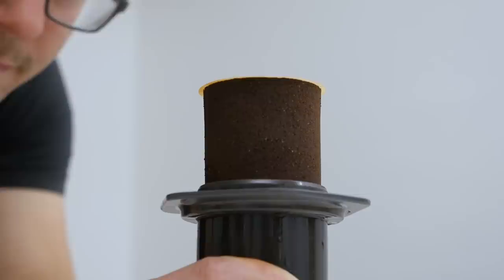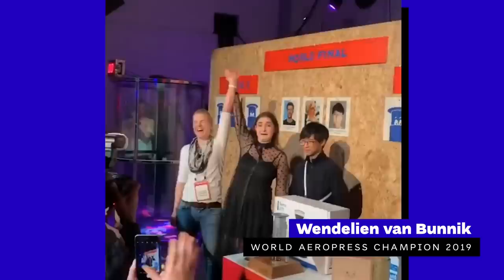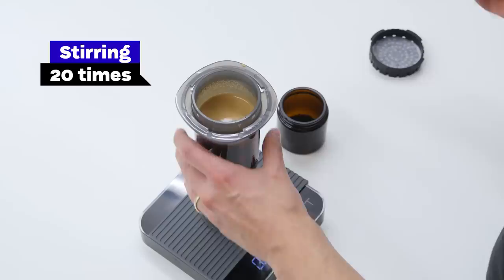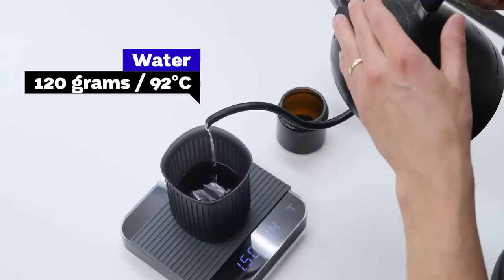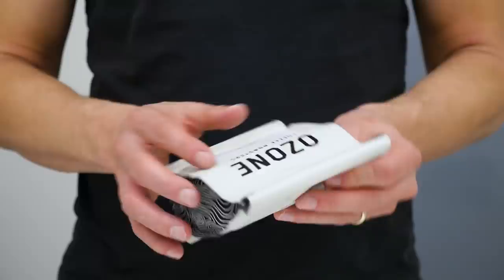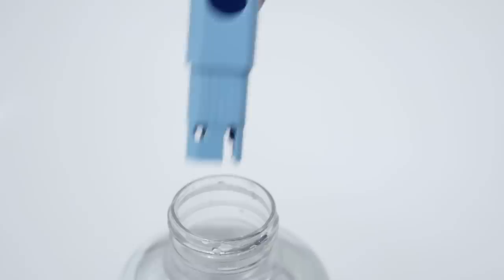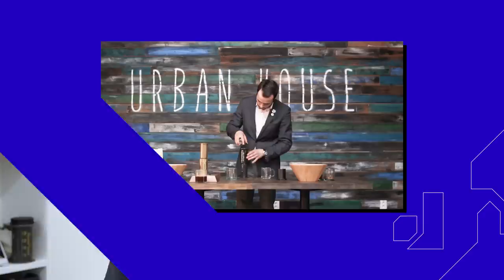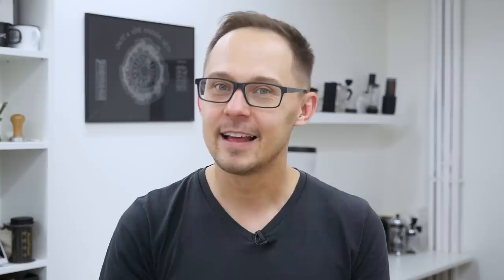The Winning AeroPress Recipe of 2019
Learn how to make @AeroPressCoffeeMaker coffee like the World AeroPress Champion 2019. Wendelien van Bunnik shared her winning recipe and we broke it down for you in this video.

► AESIR AeroPress Filters (Amazon)
► Third Wave Water (Amazon)
► Fellow Kettle (Amazon)
► Acaia Scale (Amazon)
► Comandante Grinder (Amazon)
► Loveramics Specialty Jug & Tasting Cups: